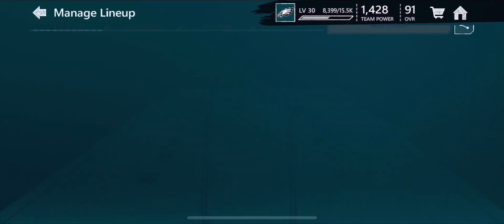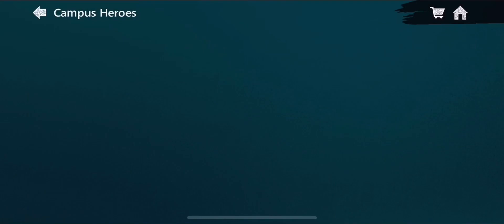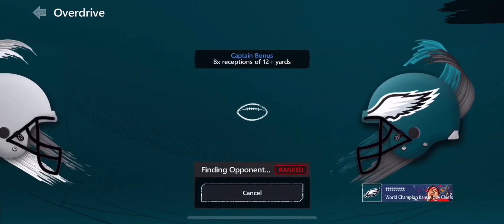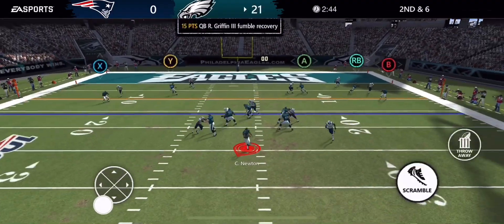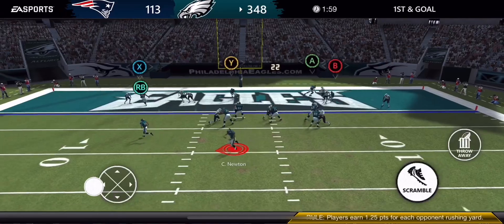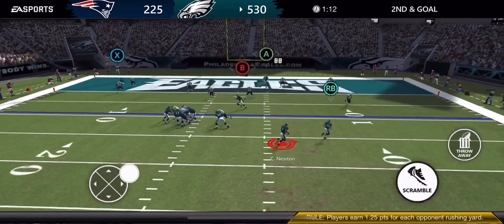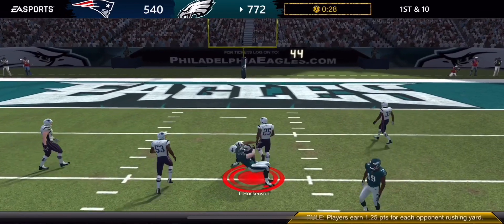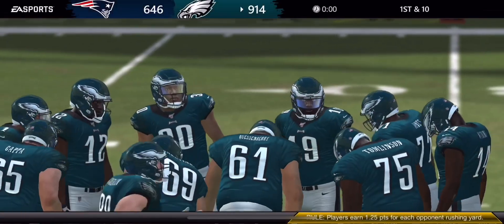GAMEPLAY WITH 99 OVERALL CAM NEWTON|MADDEN MOBILE 20